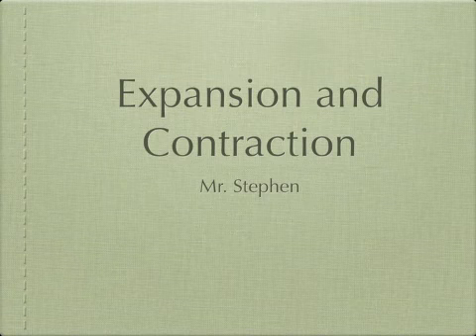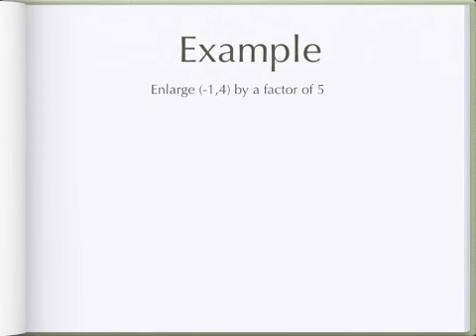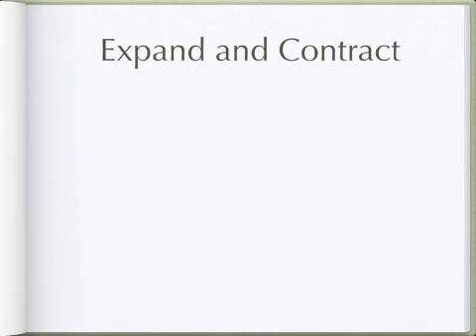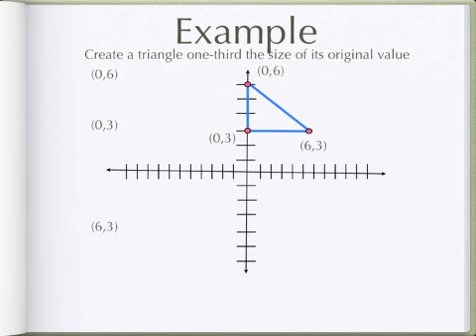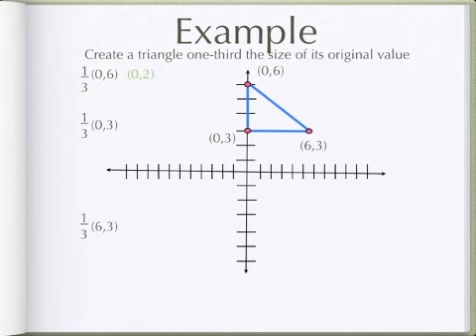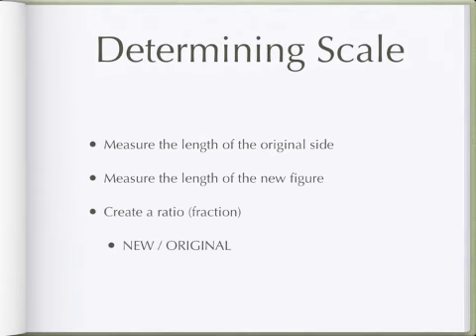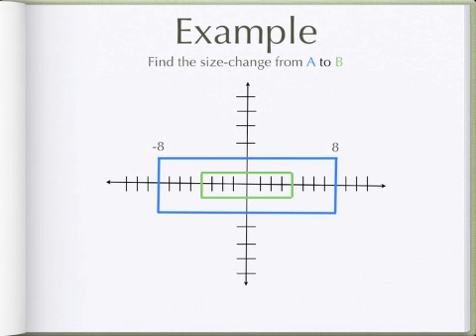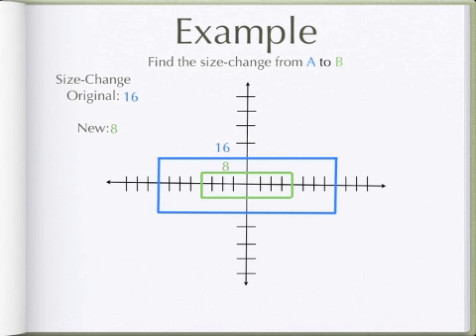Dilations - Mobile.m4v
Using scales to shring or enlarge images on the coordinate plane